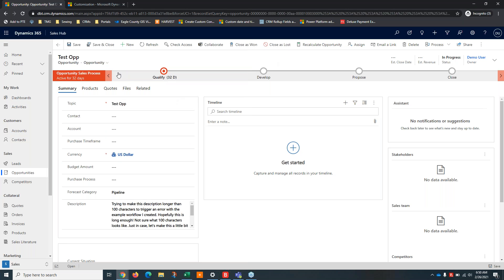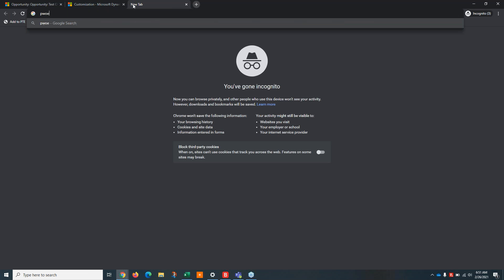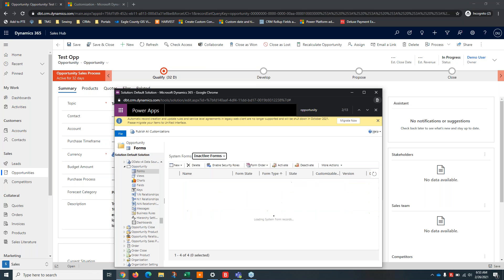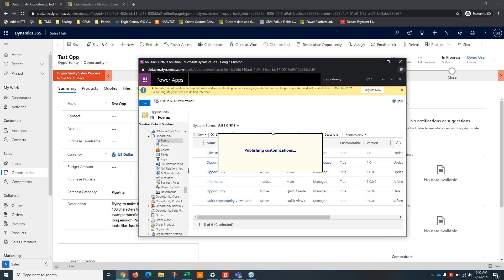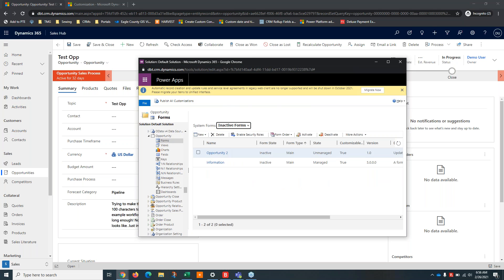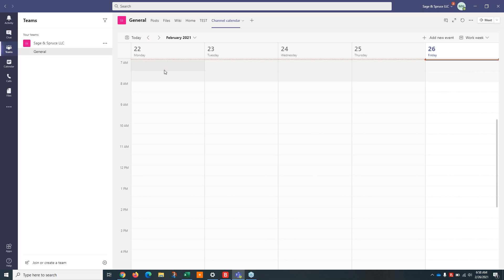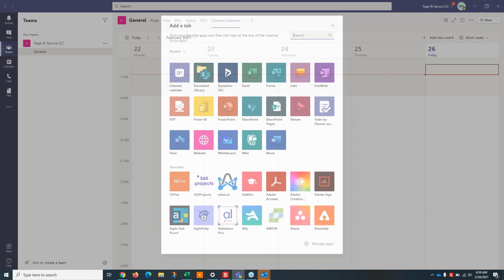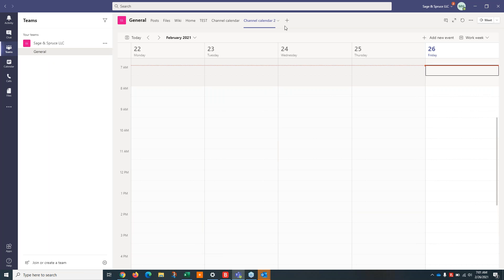Microsoft Dynamics CRM Tips and Tricks - February 2021